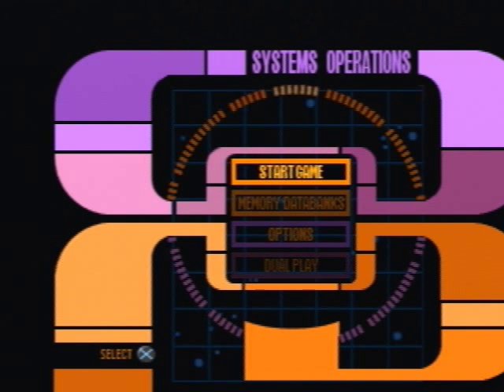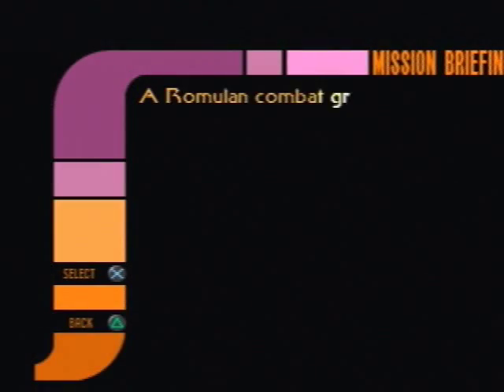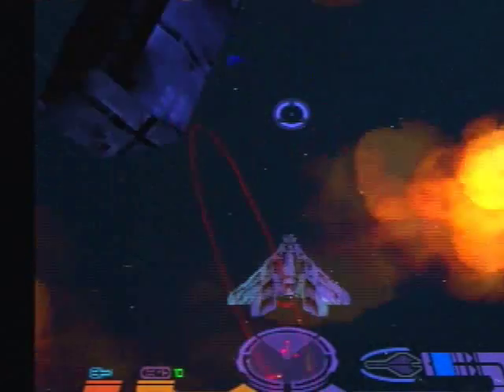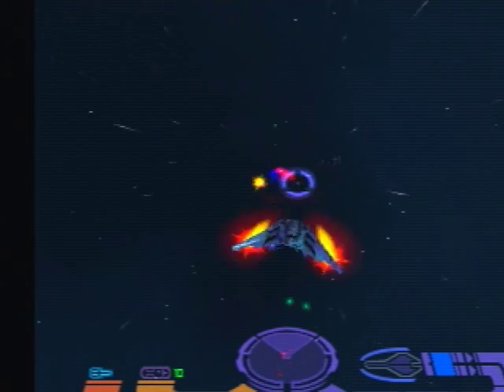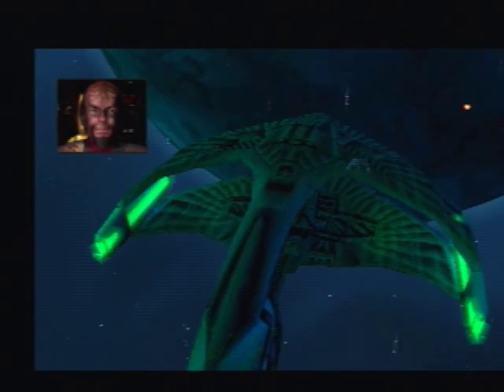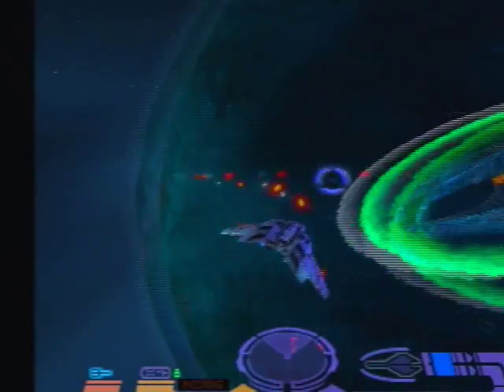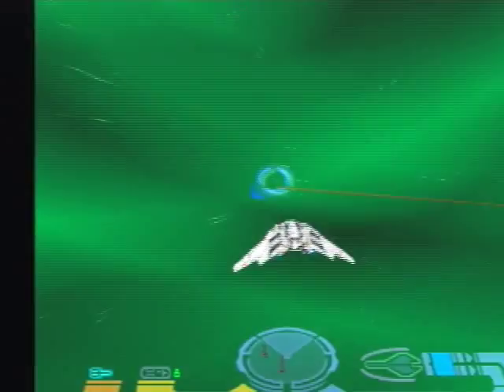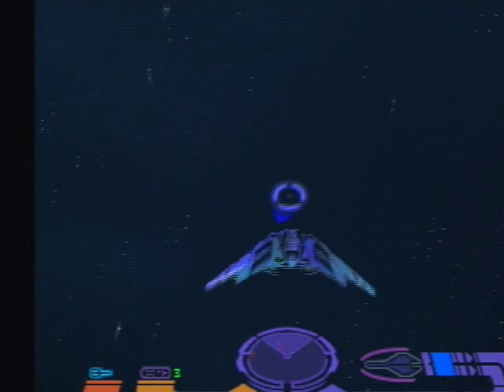Star Trek: Invasion review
A game for the ps1 that in my opinion is much better than farmville.